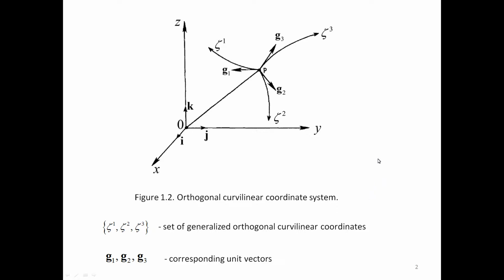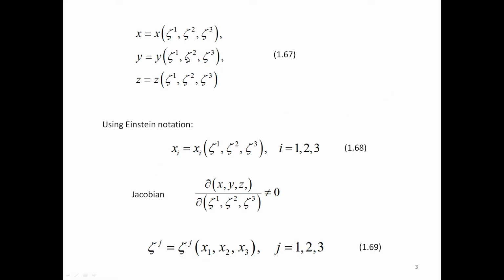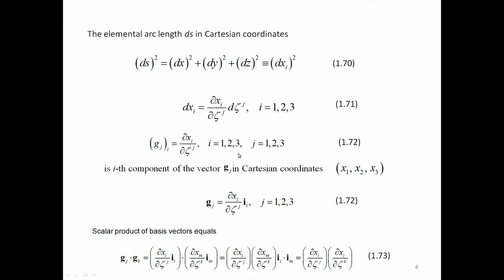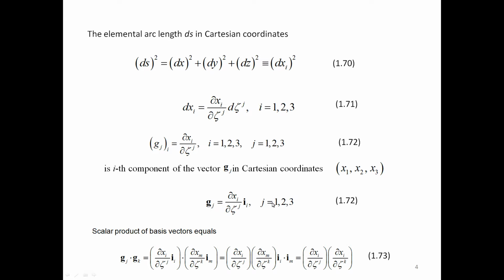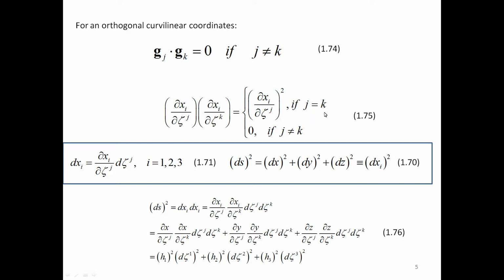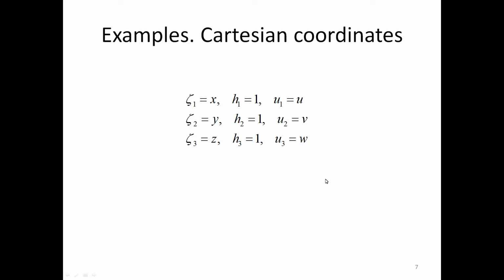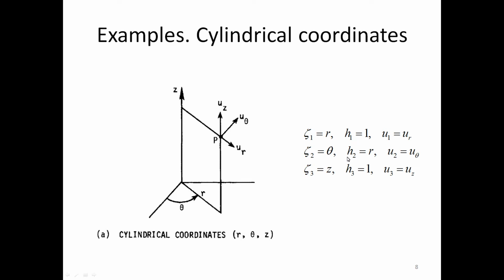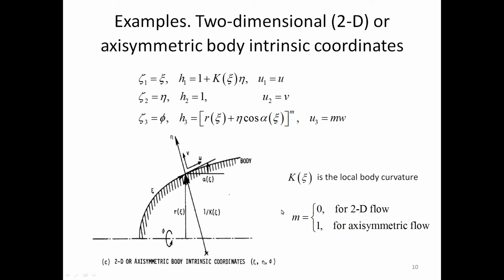Numerical Methods for Solving the Navier-Stokes Equations. Lesson 8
These lessons are intended for beginners in the field of Computational Fluid Dynamics (CFD), studying in English in Moscow Aviation Institute.
Lesson 8.
Orthogonal Curvilinear Coordinates